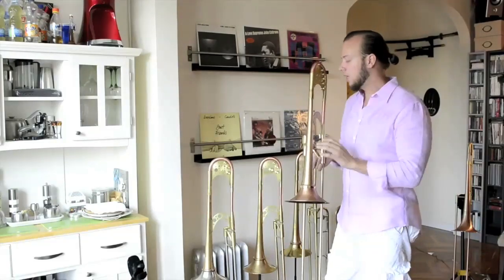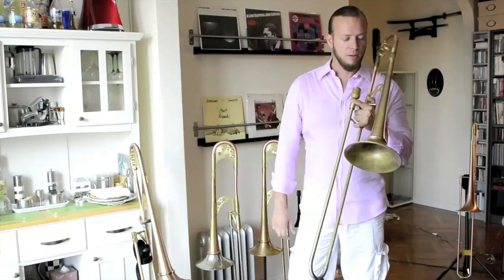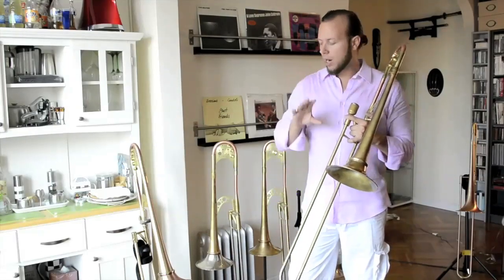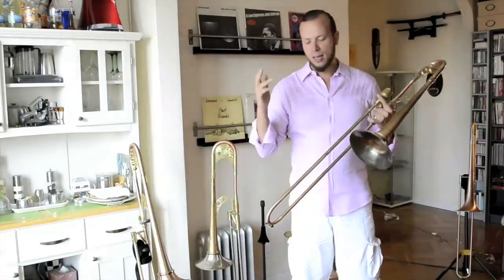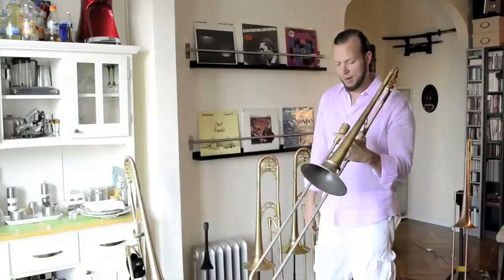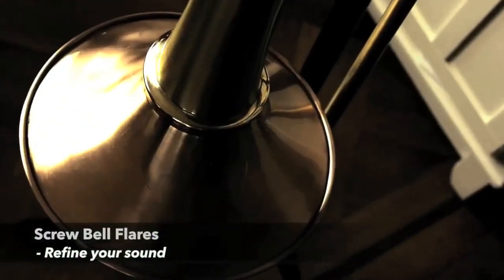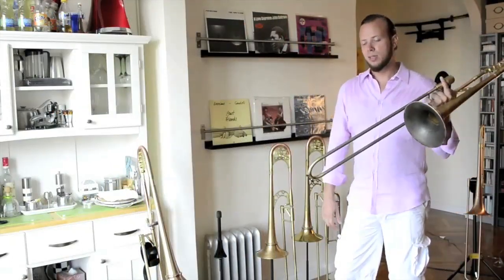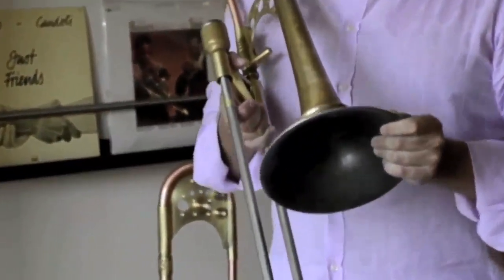Elliot Mason - Testing B.A.C. Custom Trombones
Elliot Mason - B.A.C. Signature Series Custom Trombone
Designed by Artists for Artists, developed by: Elliot Mason, Michael Corrigan, Andy Vavricek.

Our goal was to develop a new, unique and personalized trombone for all.
Some of the Elliot Mason Signature Series features are: Custom specs, multiple choices of high quality metals options, numerous screw bells, elliptical slide crooks, threaded balancing counter weights, multi-directional adjustable thumb rest and diverse lead pipe variants.

We are also in mid design of a flat screw bell case that should be around the size of a violin case, while carrying multiple bell flare options.